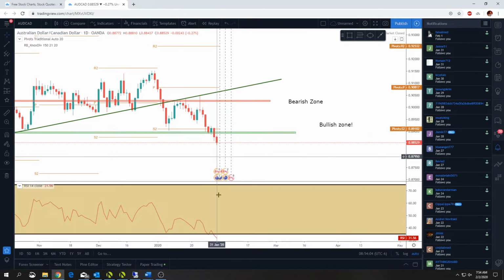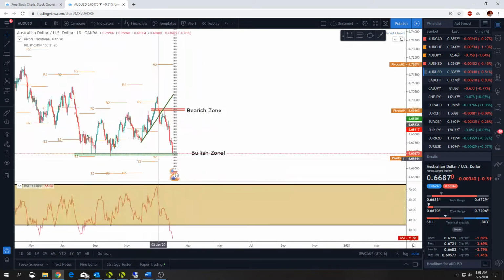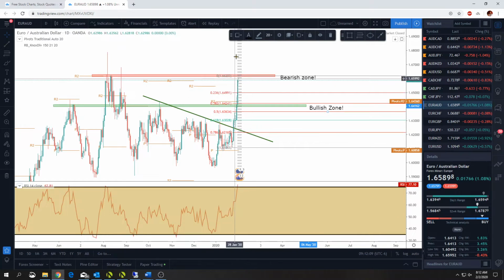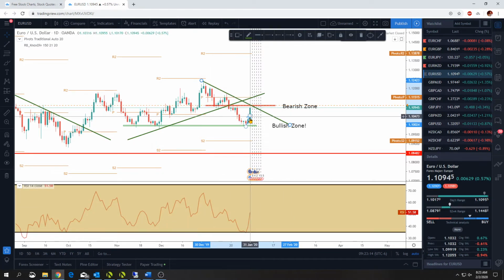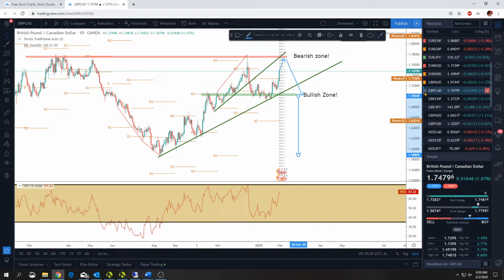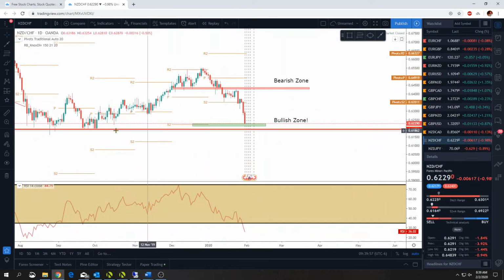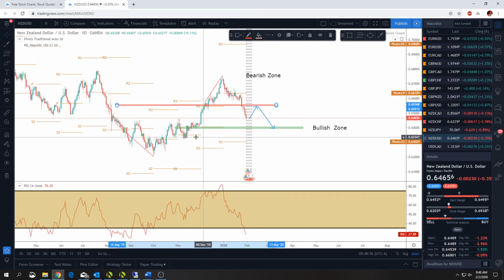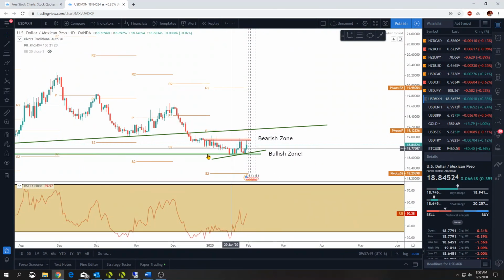Clayton breaks down the FOREX charts looking for possible trade set ups for the week!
This is a full breakdown of my perception of Price action on higher time frames! I take my entries using smaller time frame confirmation and you should too.
Good Luck!